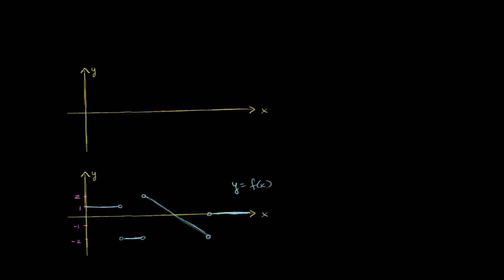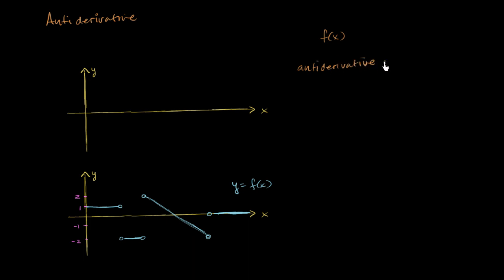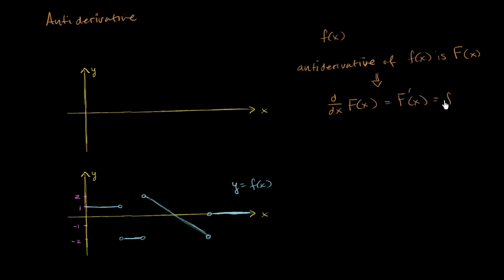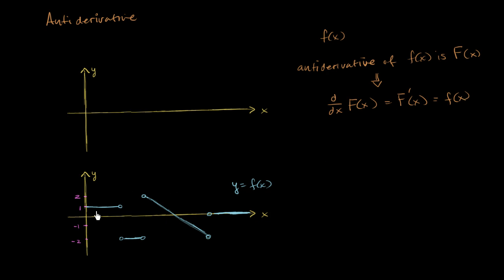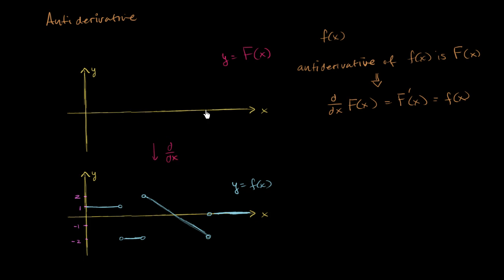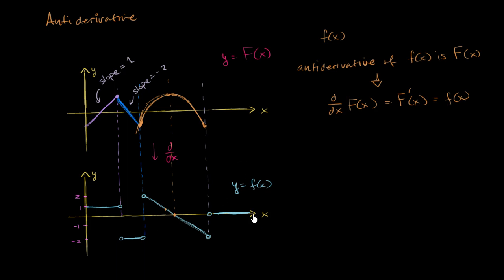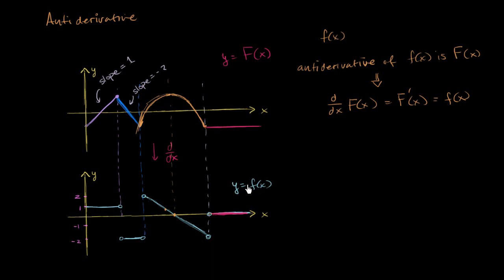The graphical relationship between a function & its derivative (part 2) | Khan Academy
Courses on Khan Academy are always 100% free. Start practicing—and saving your progress—now

Given the graph of a function, Sal sketches the graph of its antiderivative. In other words, he sketches the graph of the function whose derivative is the given function. Created by Sal Khan.